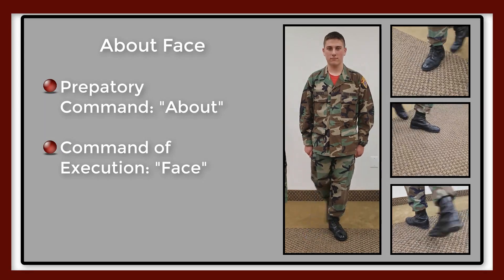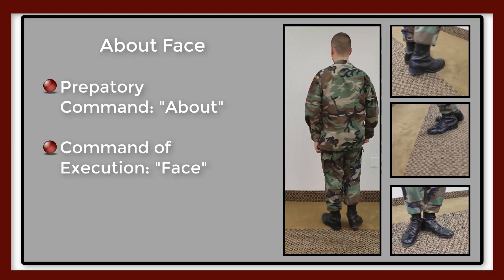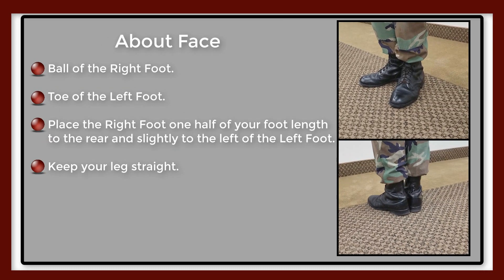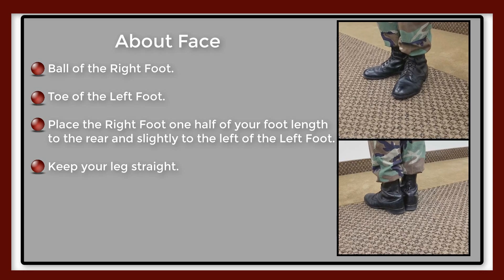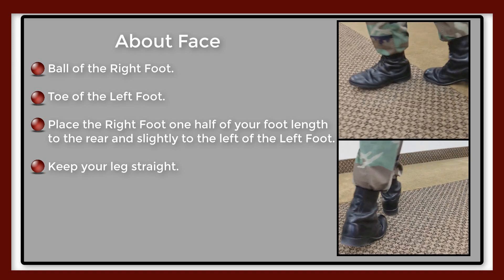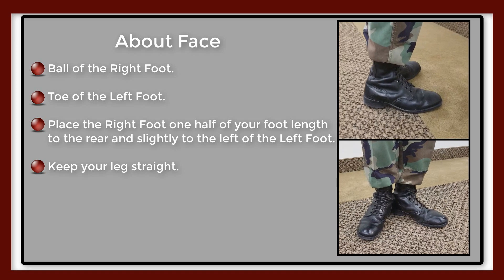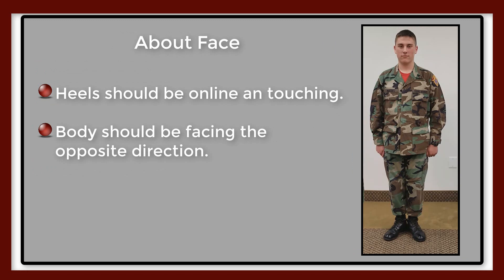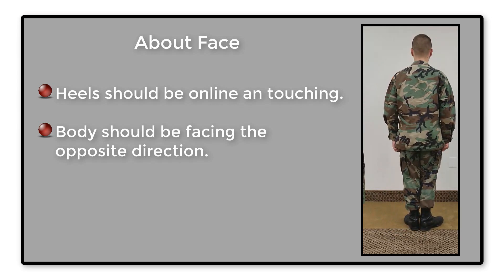About Face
Assume you are halted at attention and you receive the command, ABOUT, FACE.

On the preparatory command About, shift the weight of your body to the left leg without noticeable movement. On the command of execution FACE, and for the count of one, place the ball of the right foot in a position touching the deck, one half of your foot's length to the rear and slightly to the left of your left heel (ONE). The right leg remains straight without stiffness. Most of the body weight rests on the left heel.

The thumbs remain along the seams of the trousers.

For the count of two, face to the rear by turning 180 degrees to the right about.

Pivot on the left heel and the ball of the right foot, assuming the position of attention (TWO).

If properly executed, the heels will be on line and touching when the movement is completed.

You will remain in this/her position until given another command.